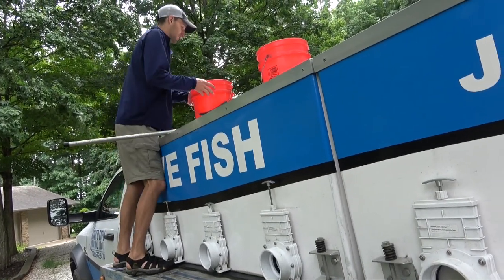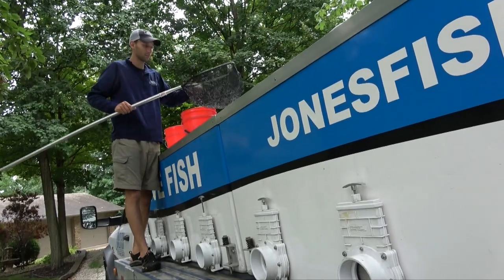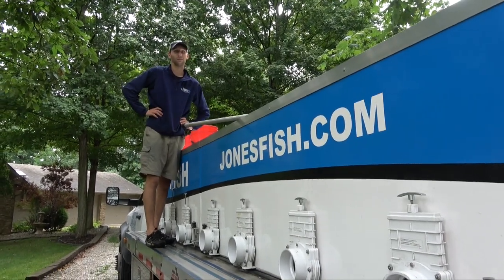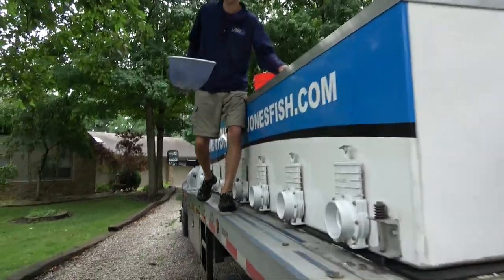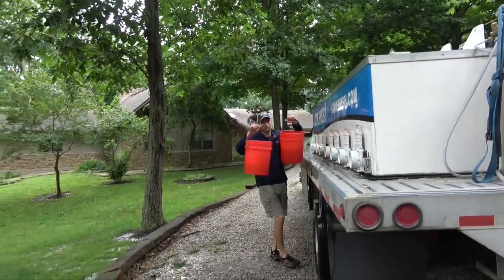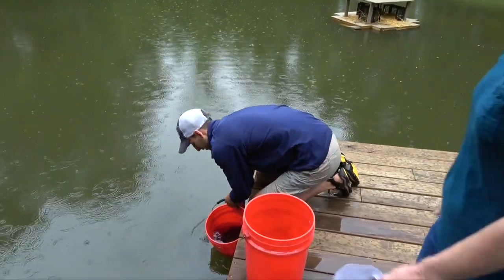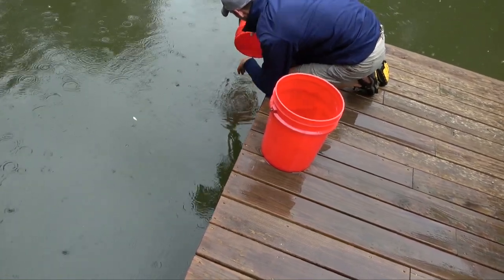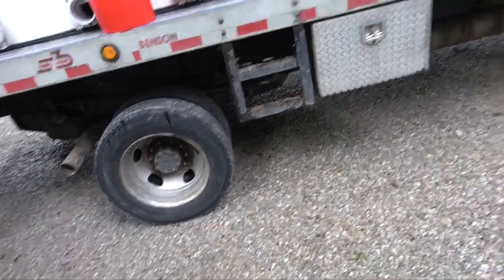What To Expect When Stocking Your Pond With New Fish